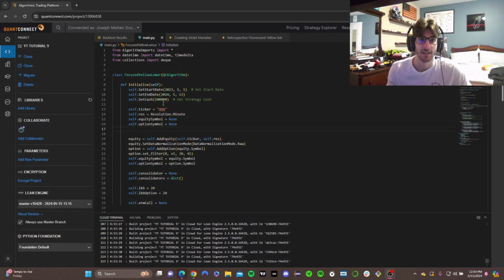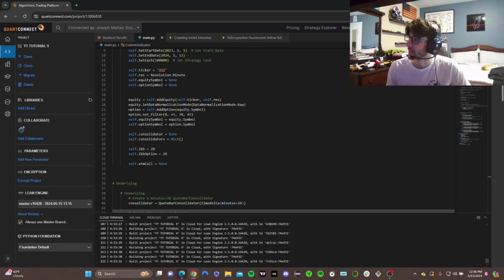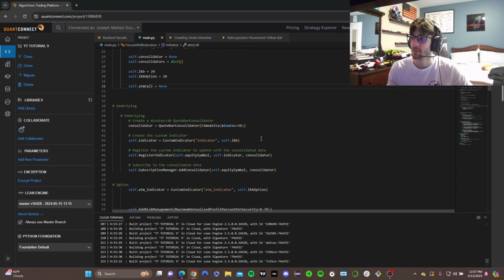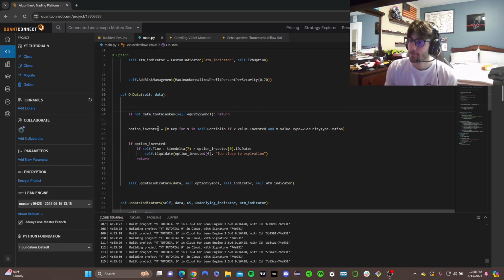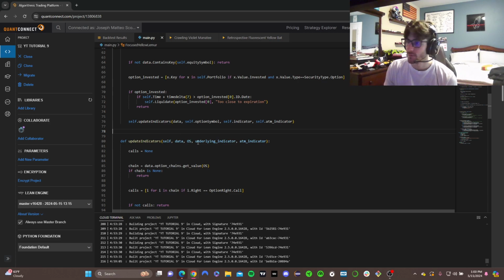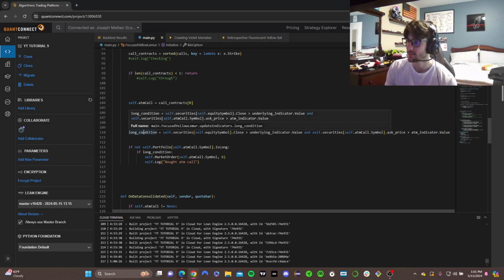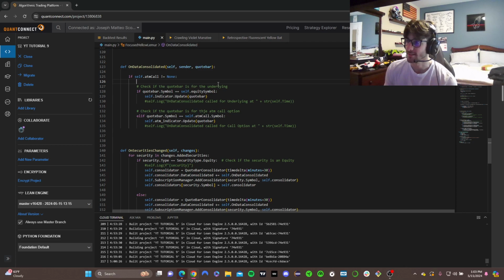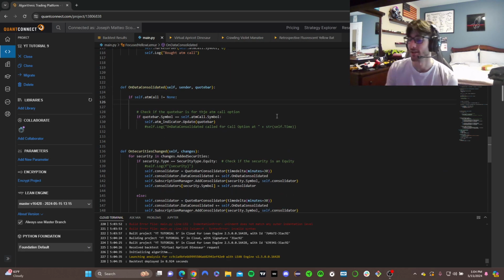How to Create Custom Indicators on OPTIONS and UNDERLYINGS | QC Tutorial 10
In this video I show how to make custom indicators in QuantConnect to work on both the underlying and on options.